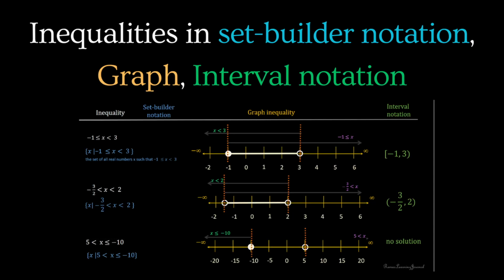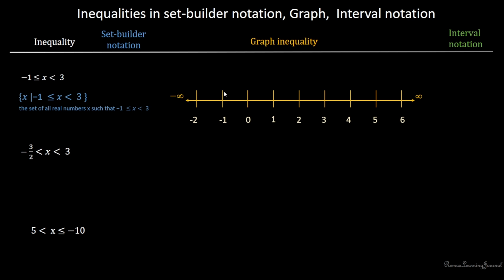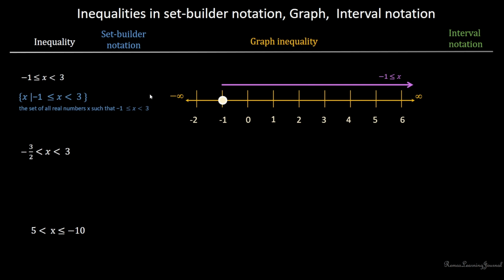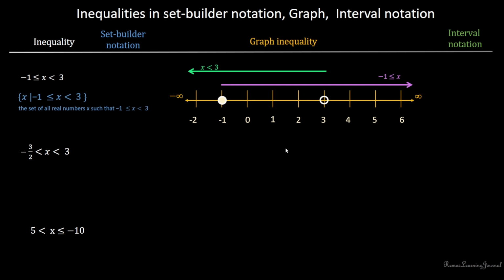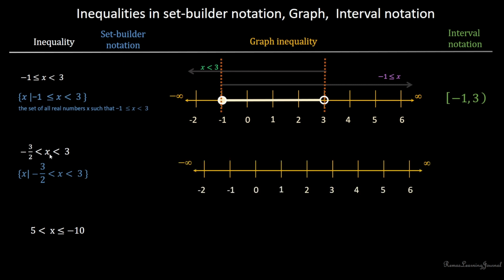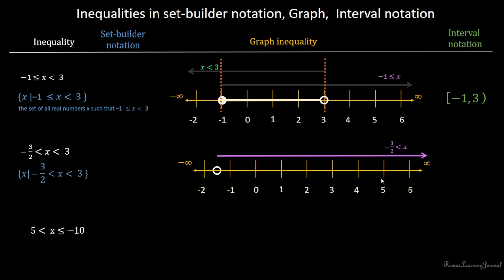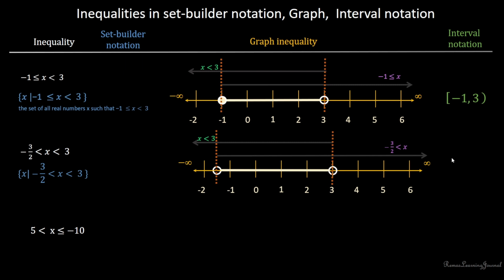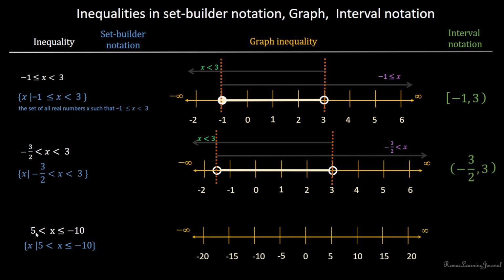Algebra: Compund Inequality graph notation 2 3 | Linear Inequalit | Algebra I | Remaslearningjournal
Compound Inequality in set-builder notation, graph, interval notation